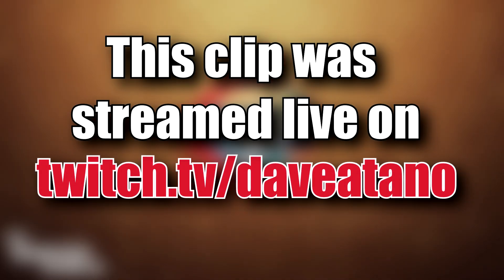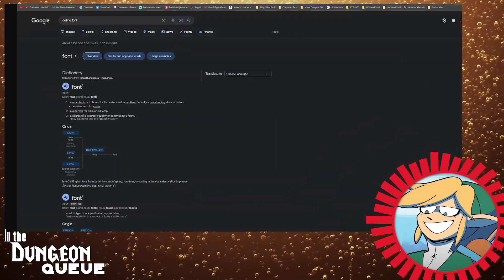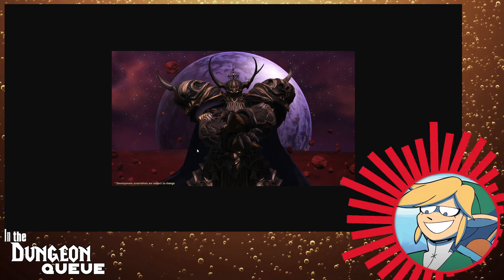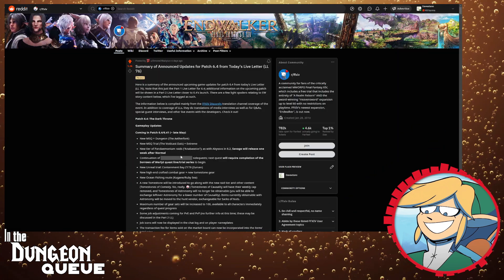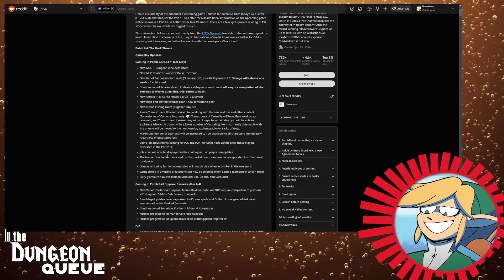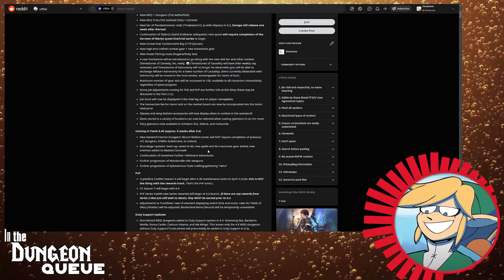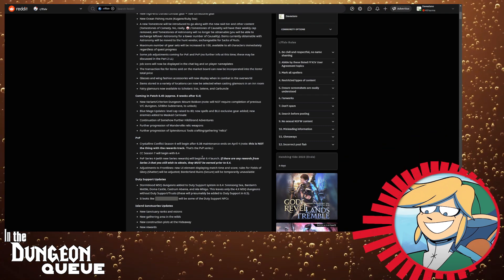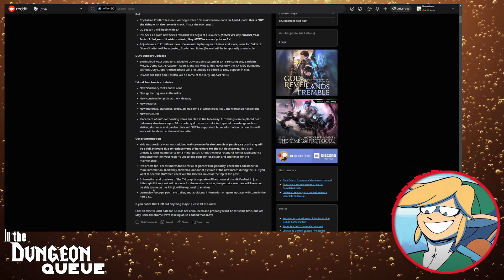EVERYTHING COMING IN PATCH 6.4: THE DARK THRONE | FFXIV Live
Patch 6.4 has been unveiled in the recent live letter and it's time to go over EVERYTHING that was announced and coming in The Dark Throne.

LET'S TALK!

Elder Scrolls V: Skyrim Tavern OST